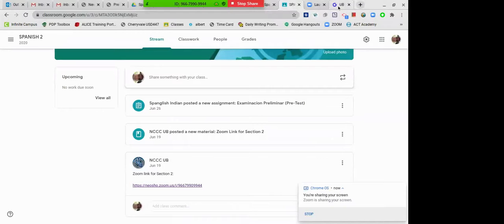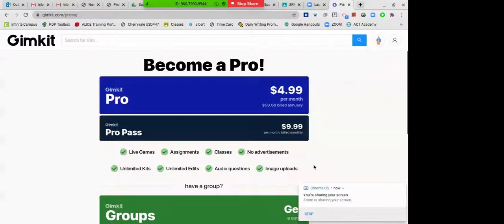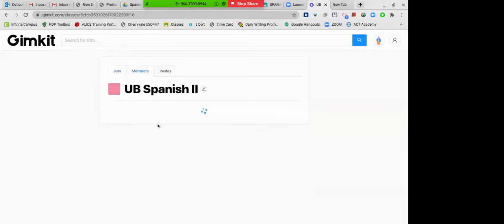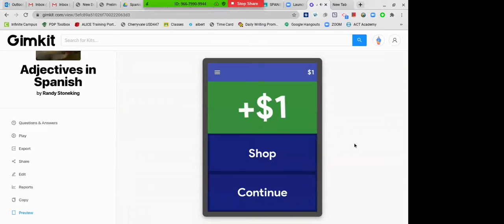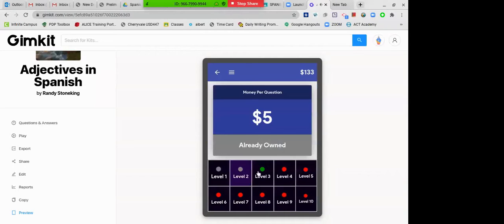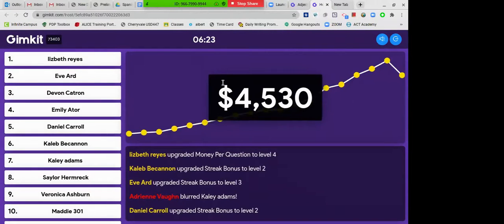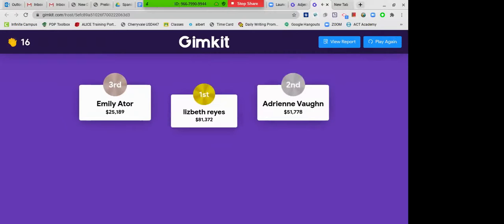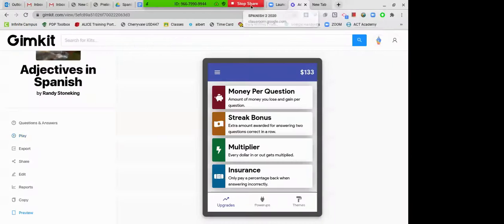Spanish 2: Week 1